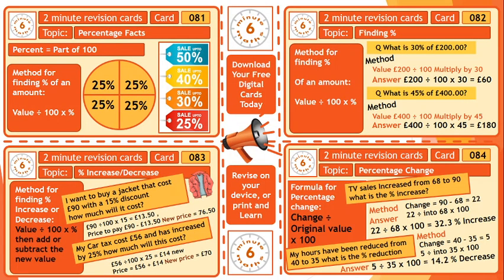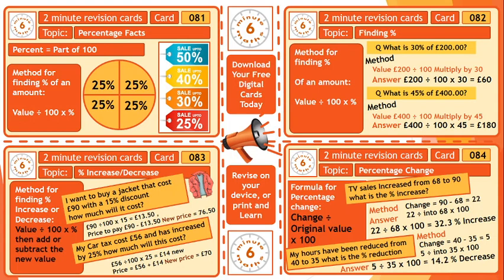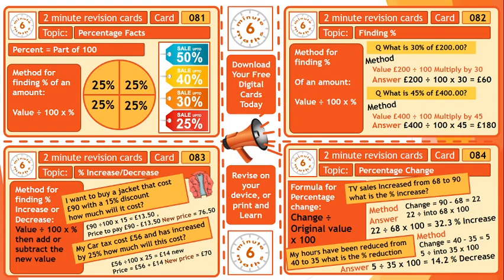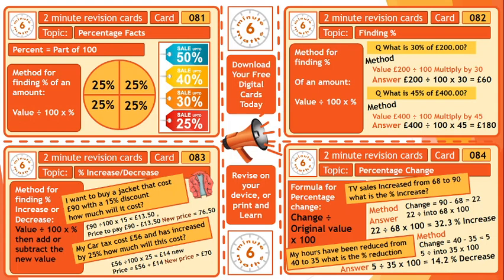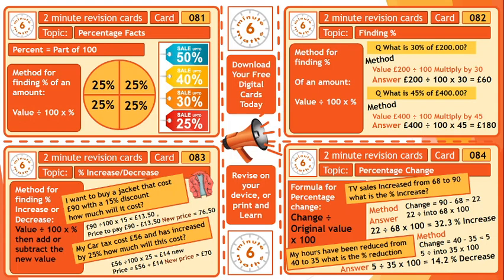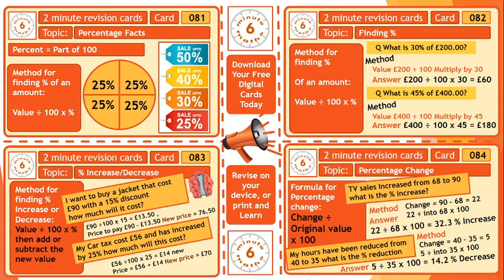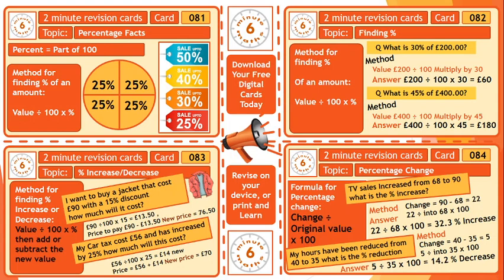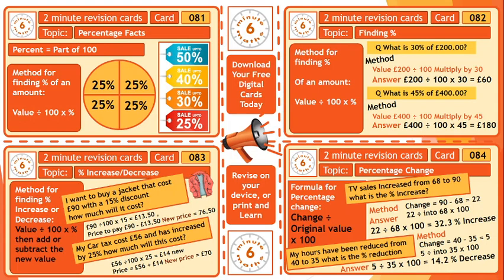2 Minute Revision walk through cards 81-84 Percentages , Revise maths easily. FREE digital Download!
New 2 Minute revision Cards

These Video Cards are: 81 84- Understanding Percentages
Percentage of Amount, Percentage Increase/Decrease, Percentage Change

Revise your way with 2 minute video revision cards

Start your test revision now with these test revision cards, get ahead revise your way!

4 cards on each revision sheet, with tutor walk through,

Download the FREE Digital PDF to revise on the go the Link is here revise on your device the easy way:

Whether on Youtube or using a digital copy on your devise, prepare for your assessment test, repetition reaps rewards

Revise your way
** Revise on the Bus
** Revise during your Break
** Revise when having a coffee
** Revise on the go
** Revise your way

Visit our Youtube channels for regular updates, videos uploaded 3 times a week.

Revise for Functional skills Level 1 & 2
Revise for General Maths, and upskill
Revise for GCSE